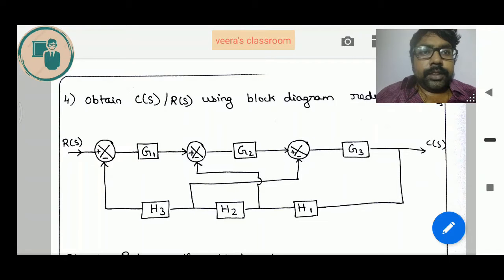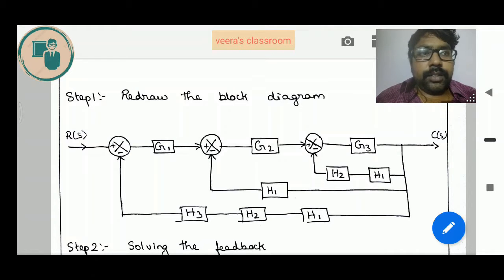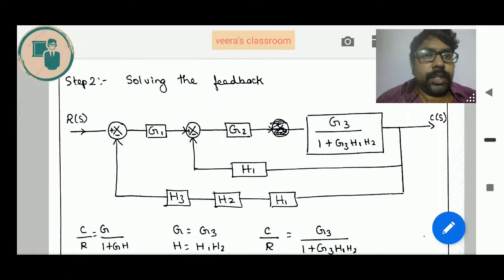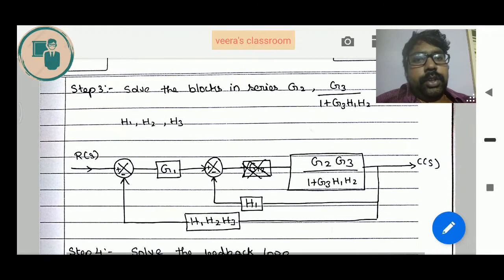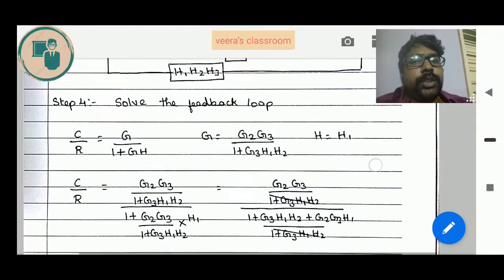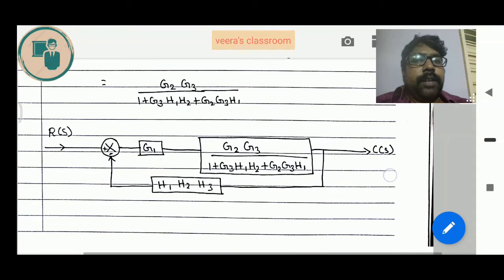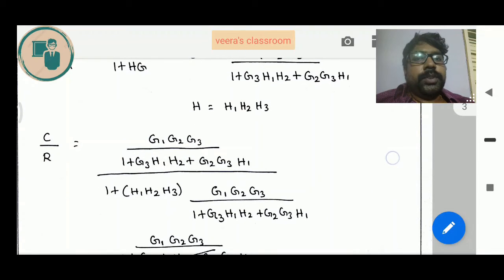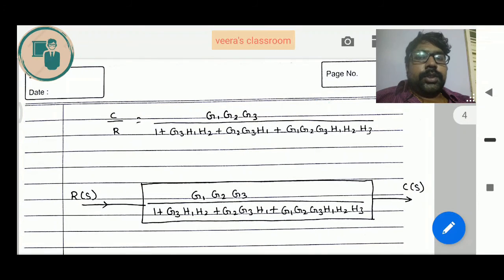CONTROL SYSTEM - BLOCK DIAGRAM REDUCTION PROBLEM 4- LECTURE 10